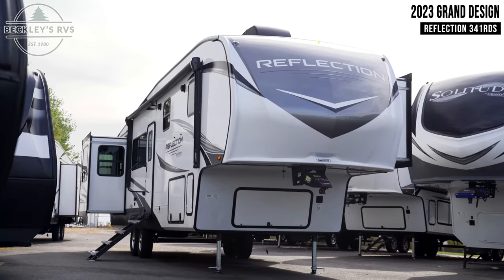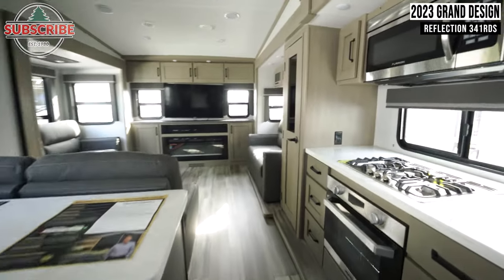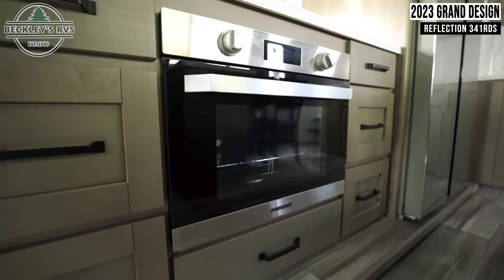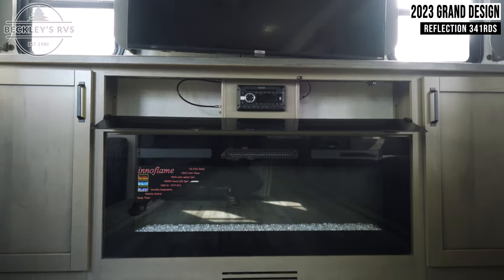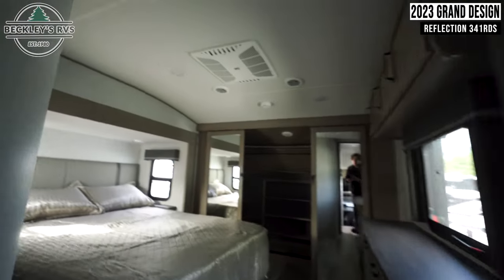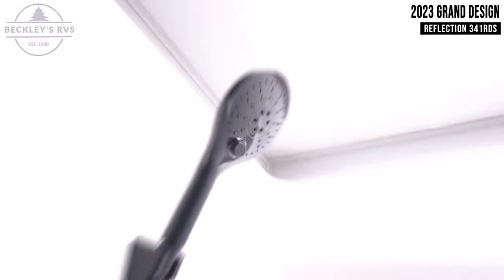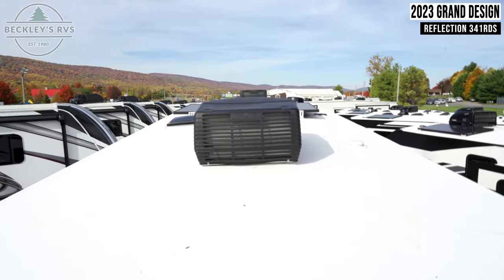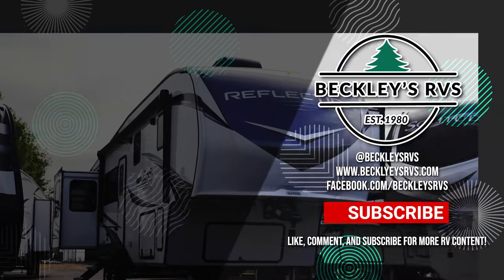HUGE Living Room 2023 Grand Design Reflection 341RDS Fifth Wheel Travel Trailer Tour | Beckley's RVs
More Details and Specs on Our Website!

Looking for a separate living area from the kitchen in your next RV? Do you want to be able to entertain while camping? Well this fifth wheel has what you want, plus much more! The rear living area has two opposing tri-fold sofas, and theatre seating directly across from the rear entertainment center with a 50" LED HDTV and a 48" fireplace below it, plus windows and storage. The middle kitchen area offers the cook a large pantry, a 16 cu. ft. refrigerator, and extra counter space around the deep seated stainless steel sink. And there is a free standing adjustable dinette with a storage ottoman and more counter space nearby giving you a place for your things while dining, playing game or even working. The full bathroom can be accessed from the hallway that leads to the front bedroom which offers a queen bed slide or choose a king option, a dresser with window above, plus a full wall wardrobe with a place to add a washer/dryer option to keep everything clean while away.

With any Reflection fifth wheels by Grand Design, you will have a 165W solar panel for off-grid camping and a 50 Amp charge controller and inverter prep, a Max Turn radius front cap for easy towing around town and into your campsite, a Universal All-In-One Docking Station, unobstructed pass-through storage, and Goodyear E-rated tires. Some other top features include a chef's kitchen with a 30" stainless steel microwave and residential cooktop, a USB charging station, and the ductless "Evenflow" heating system with no vents in the floor to collect debris. Each is constructed of high gloss gel coat exterior sidewalls, residential 5" truss rafters, walk-on roof decking, a fiberglass and radiant foil roof and front cap insulation plus laminated aluminum framed side walls, rear wall, roof and end walls in slide rooms. Choose luxury, value and towability over all the others, take home a Reflection of your good taste!